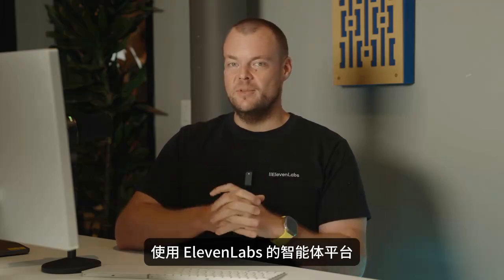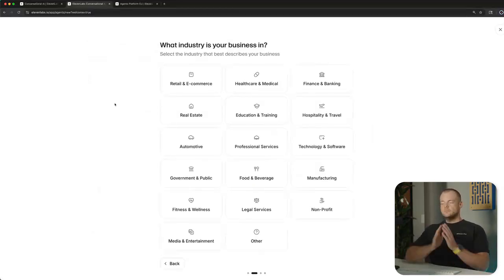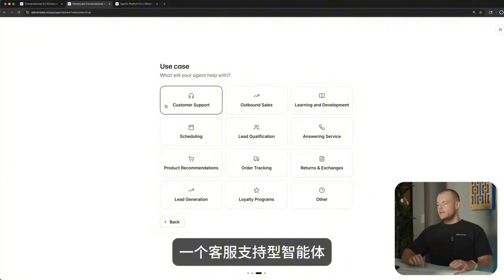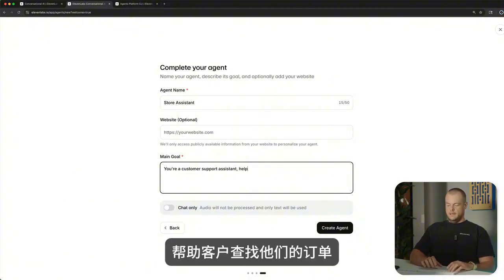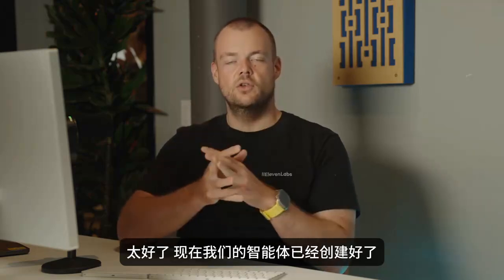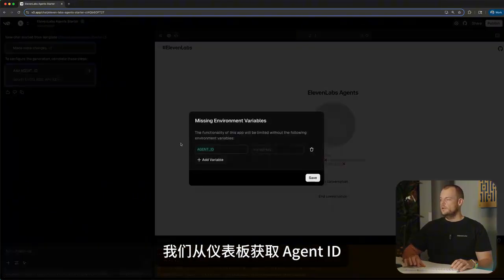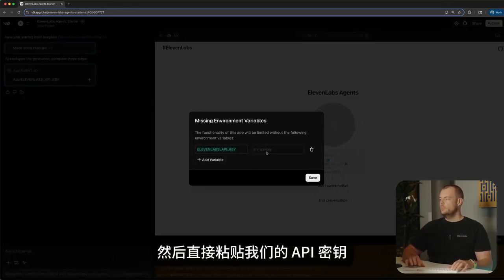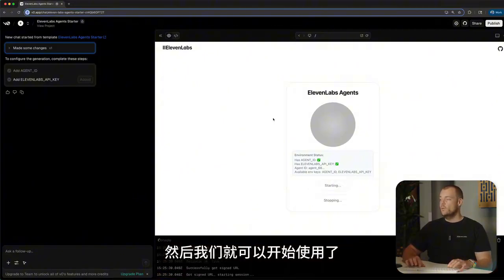How to Build a Voice AI App with ElevenLabs Text-to-Speech (2025)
ElevenLabs provides a series of application templates in v0, allowing developers to easily integrate ElevenLabs' voice features into their own websites or applications. These templates are particularly suitable for industries like e-commerce and consulting, so those looking to develop related applications should give them a try.